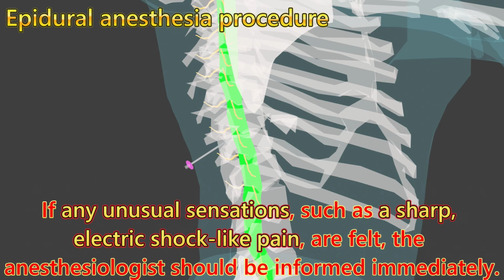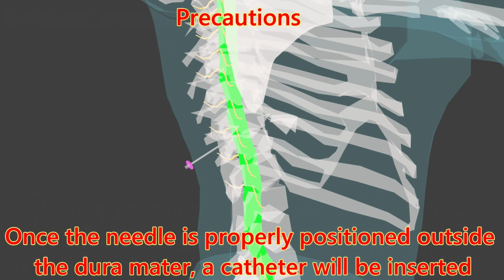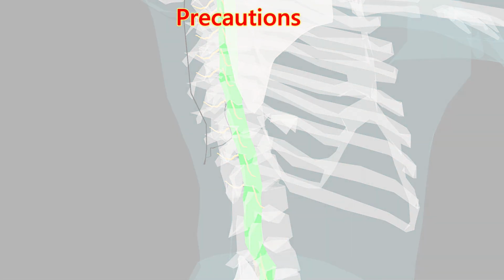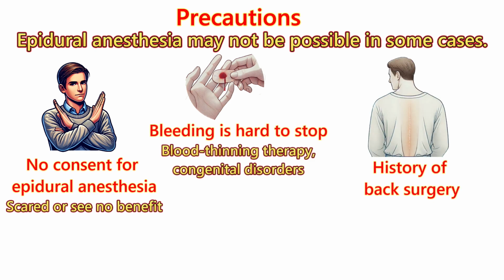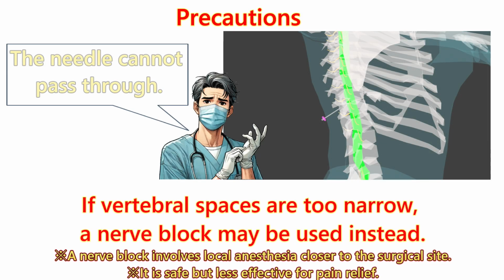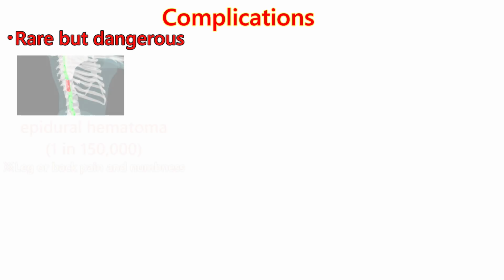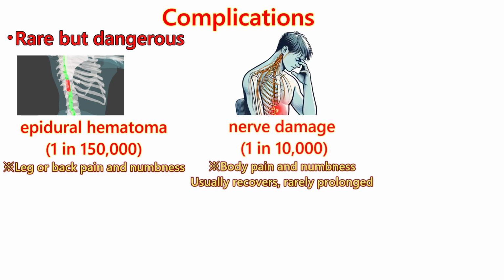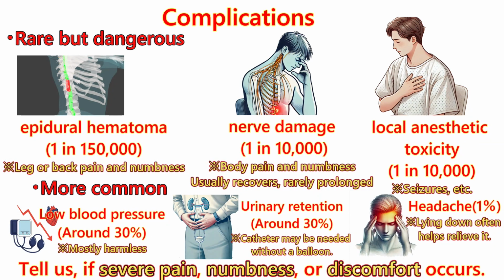【Preoperative Consultation】 Epidural Anesthesia Explanation – English Version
This is a summary of the information explained during the preoperative consultation for patients undergoing epidural anesthesia.

To prevent situations where patients feel, "I was given an explanation about general anesthesia, but I didn’t fully understand it," this guide provides a much more detailed and easy-to-understand explanation compared to a standard anesthesia consultation.

The content has been reviewed, improved, and verified for accuracy with input from multiple anesthesiologists (including supervising physicians, specialists, and certified anesthesiologists), residents, nurses, and non-medical professionals.

We hope that this video helps patients gain a better understanding and make more informed decisions regarding their anesthesia and surgery.

英語なら通じるが、日本語が理解できない患者に対して、硬膜外麻酔について説明するのが大変だ、という先生方でも、簡単に適切な説明を提供できるようにと作成しています。

また、各麻酔科の先生方、あるいは常勤の麻酔科医がおらず麻酔の説明を代行している外科医の先生方など、麻酔の説明をされる先生方は、この動画を自由に使って構いません。
患者様や御家族などにこの動画のURLを伝え、視聴してもらうことで説明をする、などの使い方をしても構いません。
むしろ、そのように、先生方の負担を少しでも減らせたら、という思いから制作しており、今後、それに対応したwebページなども制作予定です。

ただし、動画の内容をきちんと精査した上で、相違点などがあれば必ず、説明を加えるようにお願いします。また、この動画は各患者様に固有のリスクについて対応しておりませんので、固有のリスクがある場合には別に説明するようにお願い申し上げます。
この動画が原因で生じたあらゆる責任を、この動画の製作者は負いません。予めご了承ください。

また、広告の制御などはこちらでは出来ませんので、外来などで流す場合は、Youtubeプレミアムへの登録などをオススメします。

🔍 This video clearly explains the following key points:
・The basic concept and purpose of epidural anesthesia
・The procedure when combined with general anesthesia
・The importance of rounding the back during positioning
・Steps and precautions during catheter insertion
・Rare complications and how to respond to more common symptoms

🧑‍⚕️ This video is useful for those who feel anxious about surgery or anesthesia, as well as for healthcare professionals looking to support patient education.